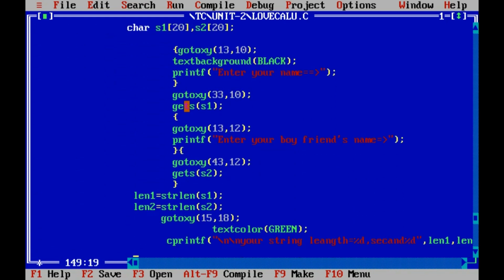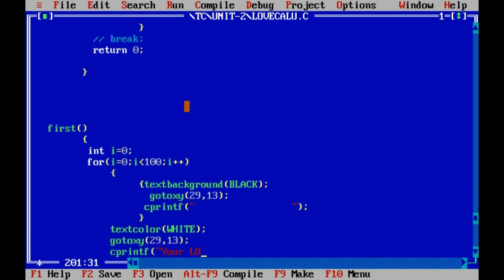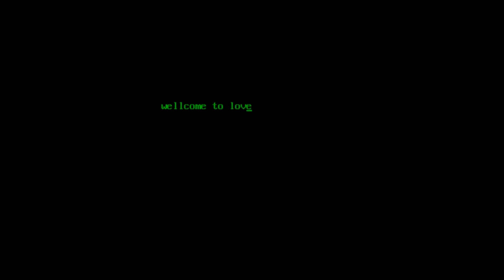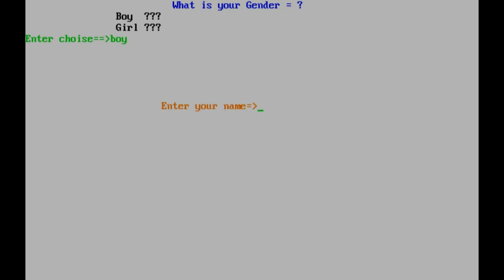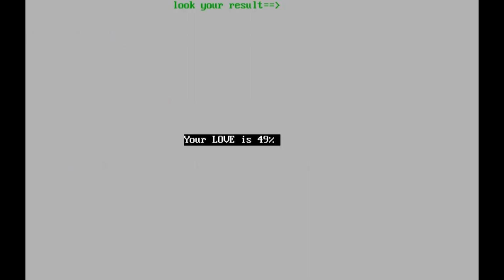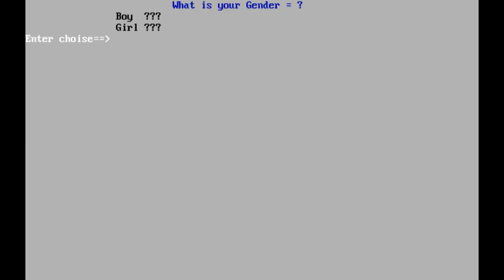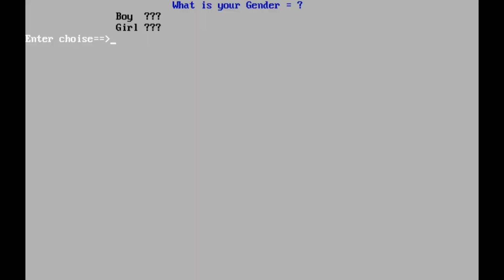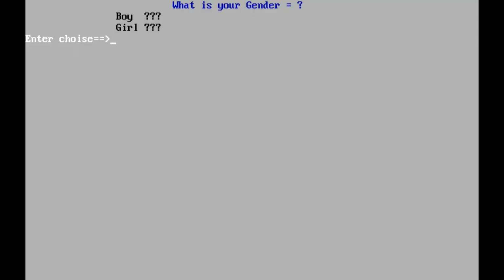How to create love-calculator in c/c++ ||0% graphics|| by Programs magic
hi friends.
      welcome to Programs_magic☻
 in this video. we are looking my new program. The programs name is LOVE CALCULATER.made by programs magic
and in this program all codes in c language.

      in  LOVEcalculater nothing to use any type to graphics. and made in very simpal way without graphics
so easy program for easly understand .

♥--- how to get source
any one user to want to get the source code of love-calculator so click this
and get the source code on my website.

♥ How to work the LOVE, calculator?

         first. programs give selection in two option and take one option. male or female .amd again ask the username
and his/her boy/girl friend's name and give output between  0% to 100% .for the lovers they check between relationship
love. means Here is the Love Calculator that lets you calculate love compatibility and your chances of a successful relationship. ... This is a simple Love Calculator which displays love percentage based on names. ... you can measure the percentage of ...

♥--- who is made this program?

         LOVECALCULATER is made by programs magic. and its owner is a group of Programs_magic☻ group.